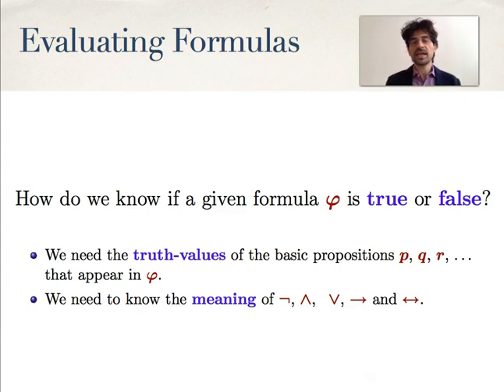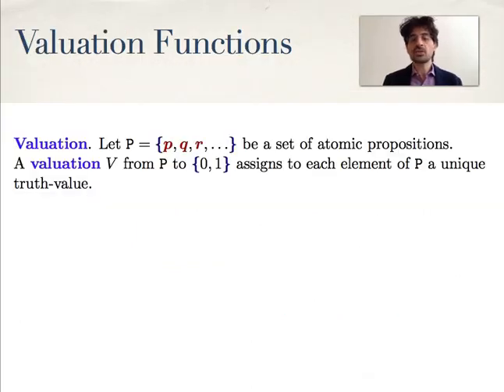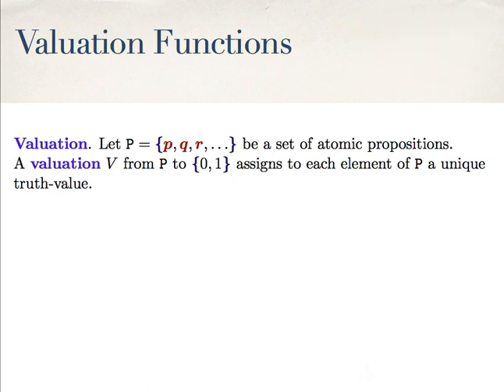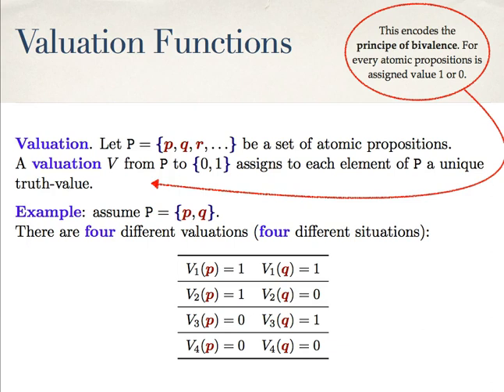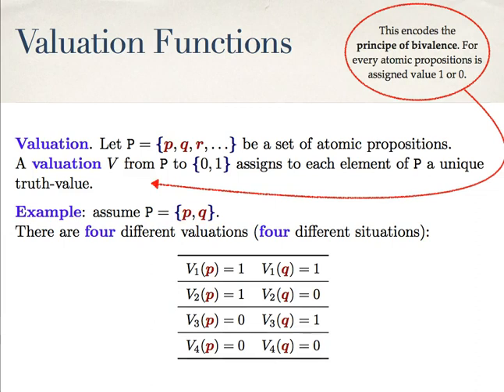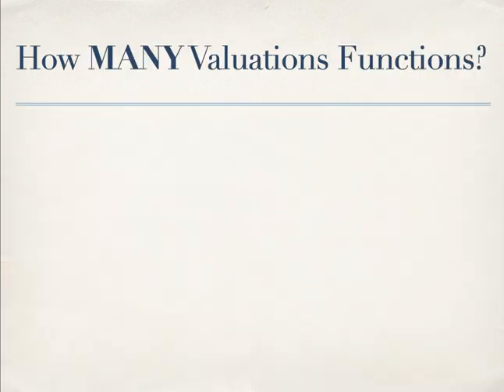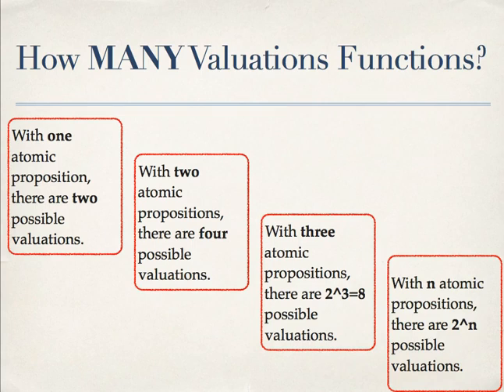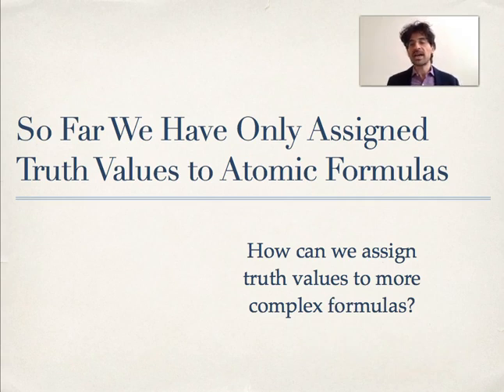Semantics Propositional Logic